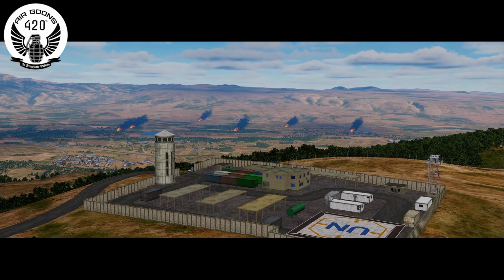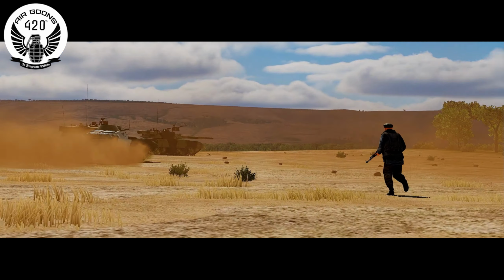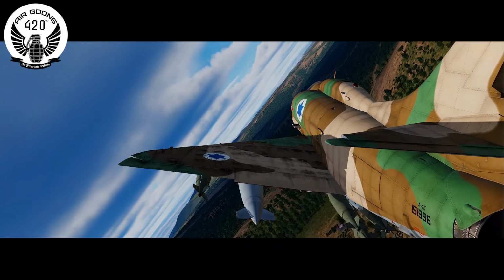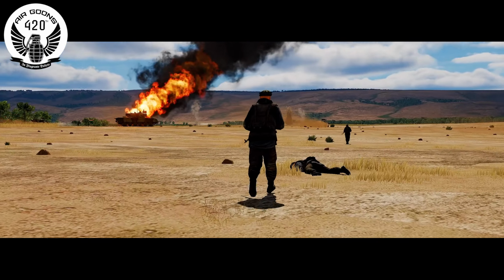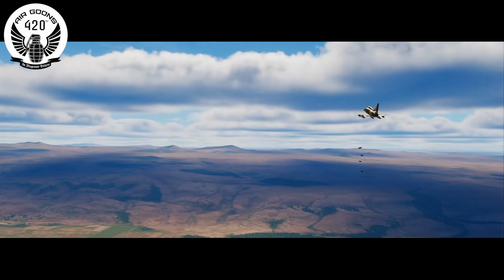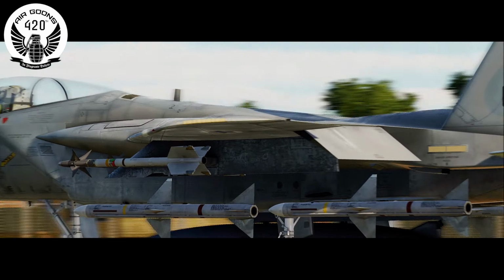DCS Community Campaign - 90's Arab-Israeli conflict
Based in an alt-history timeline, this is a trailer for a community campaign for AirGoons DCS players, the 420th Blazers squadron.

AirGoons is an international group of nerds originating from SomethingAwful, united by flight simming.

Our community campaigns take inspiration from historical world events to create interesting scenarios. We explicitly do not endorse or promote the politics of our fictional narratives, and are sensitive to real life events and their effects.

We are rooting for the Ukrainian struggle for freedom, condemning wars of aggression.